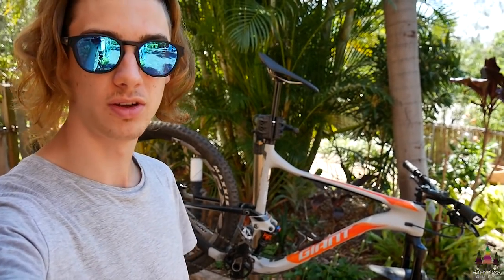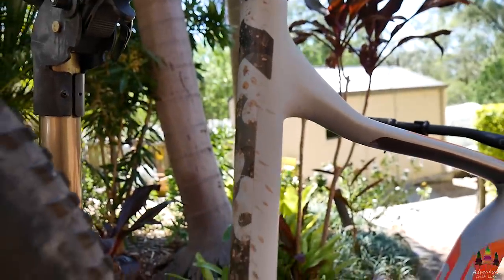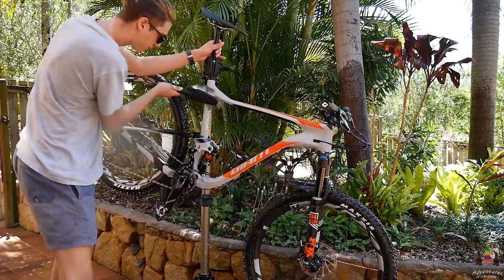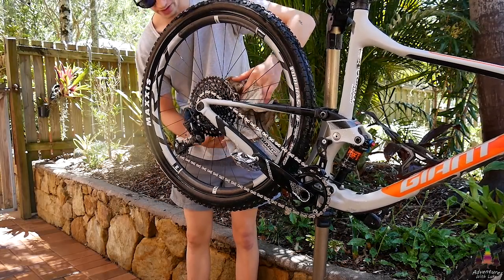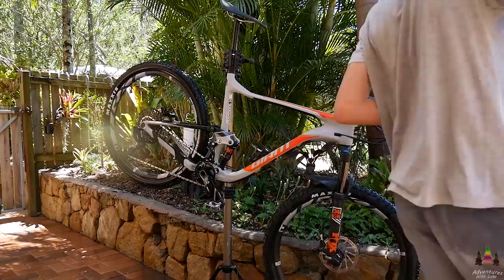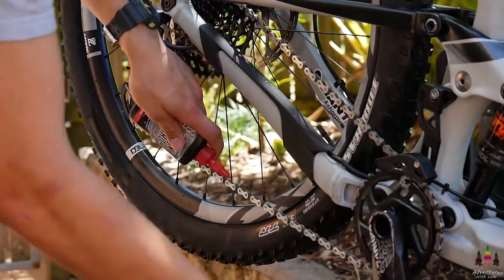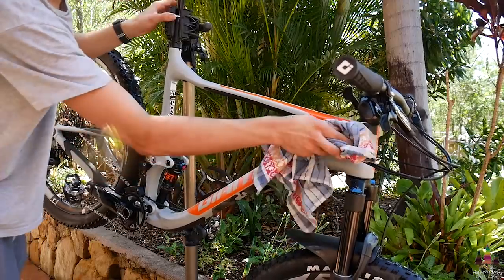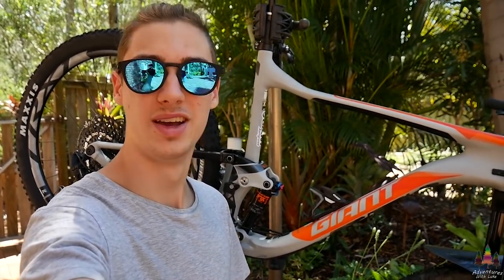How To Wash Your Mountain Bike In 5 Minutes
Had a dirty bike and a clear SD card so here's how i wash my bikes after every ride, nothing super in detail just a super simple easy bike wash tutorial! ENJOY!